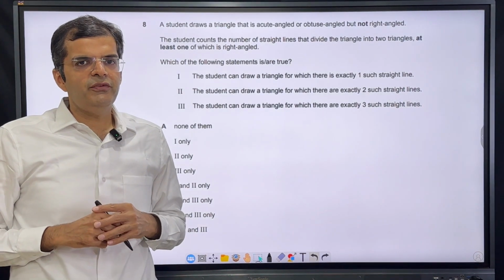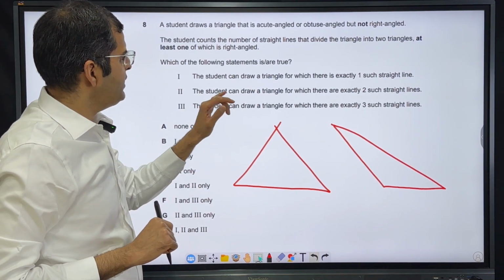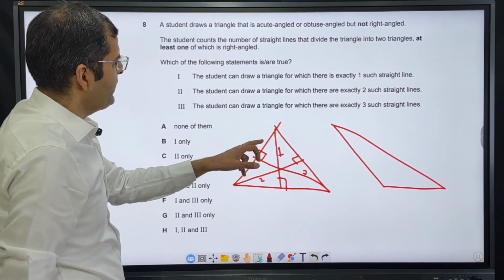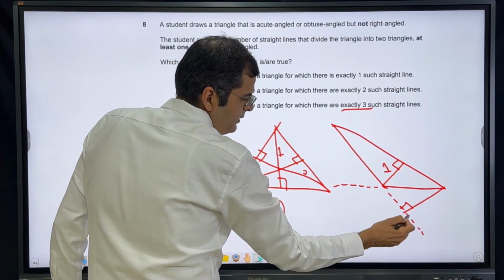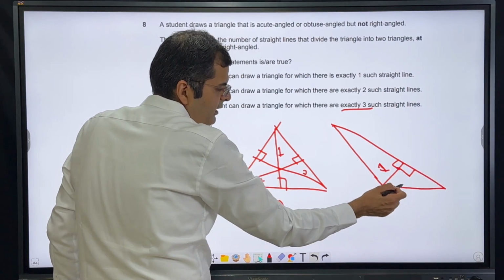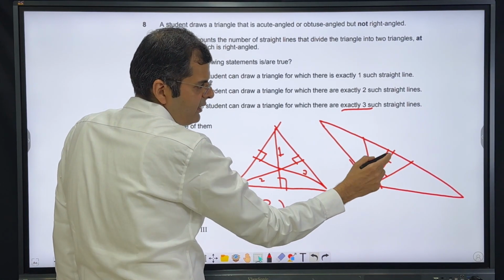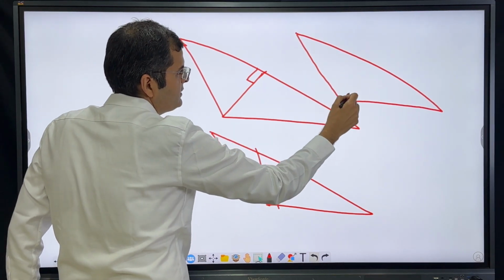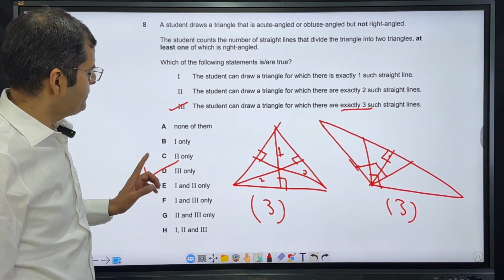TMUA 2023 Paper 2 Question 8| Best TMUA preparation program | TMUA Practice Test | TMUA online class